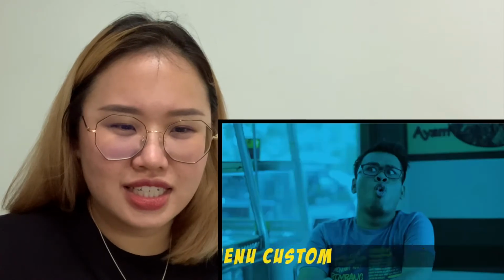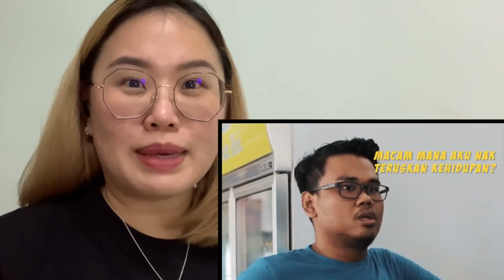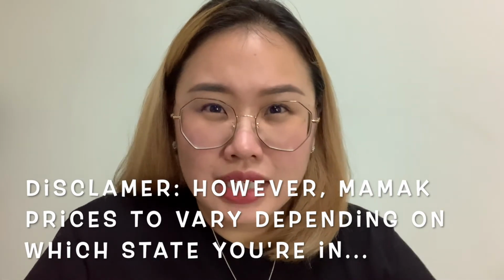BOSS ! Teh Tarik satu_ Only In Malaysia @Mamak | REACTS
Mamak sessions are a MUST when in Malaysia. Teh Tarik. Roti Canai. Nasi lemak. All the beautoful wonders of Malaysian mamak sessions. Reasons why Malaysian mamak session lasts for hours. Here you will find the tricks and tips on Malaysia customs and food.

Looking for what I'm using ⬇️
My earbuds👂
My camera 🎥
My lipstick 👄💄(S02 Courtisane)
My blush 😊
My beautifier 😋

Missy J Reacts